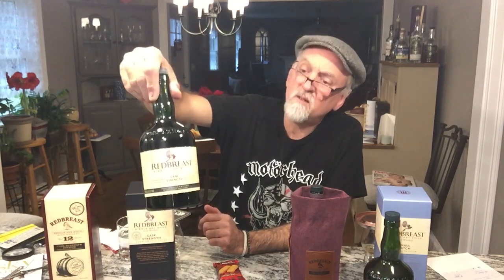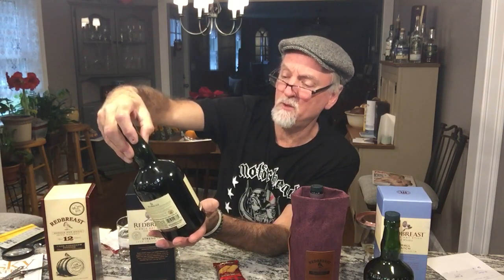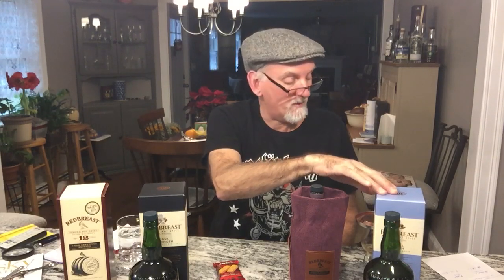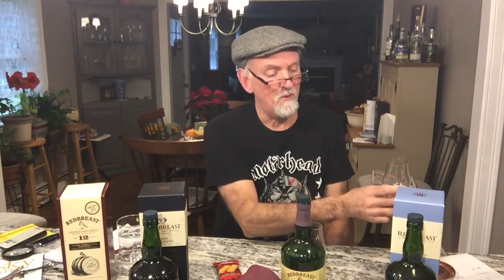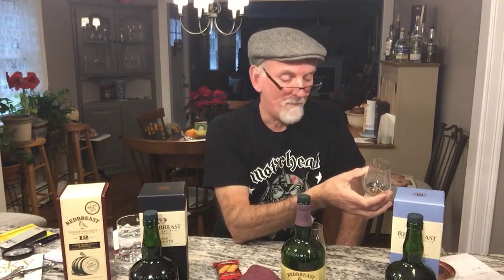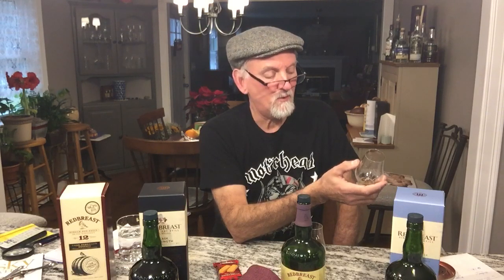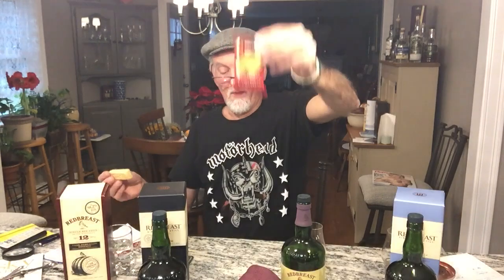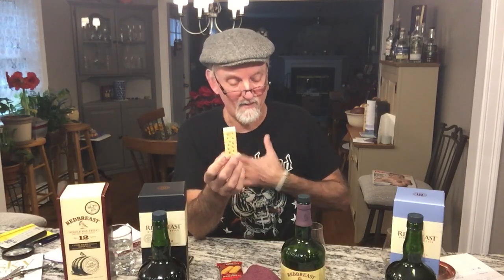Redbreast Small Batch Cask Strength B1/19(NAS) 2021 USA exclusive vs 12 year Cask Strength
Compare the new 2021 Redbreast Small batch (NAS)USA exclusive cask strength with standard Redbreast 12 cask strength and the Small Batch C from 2019.